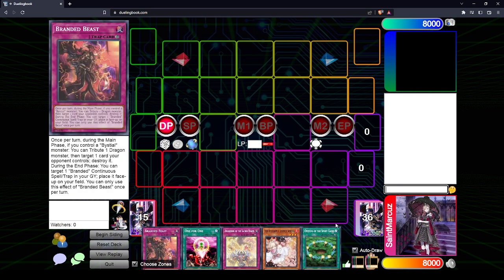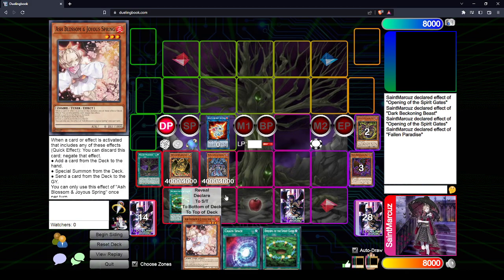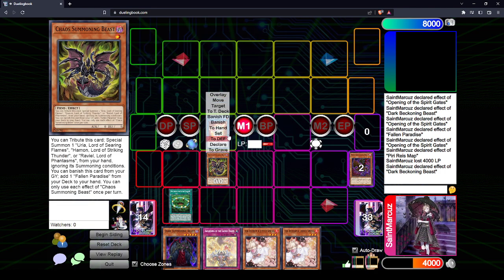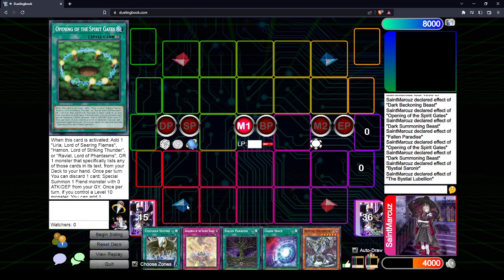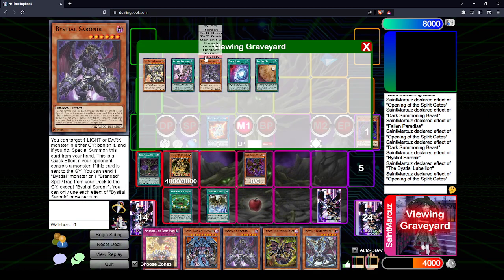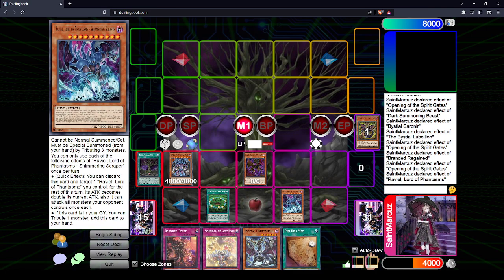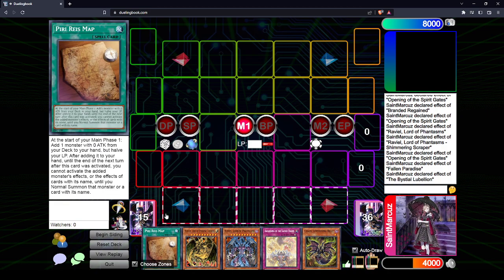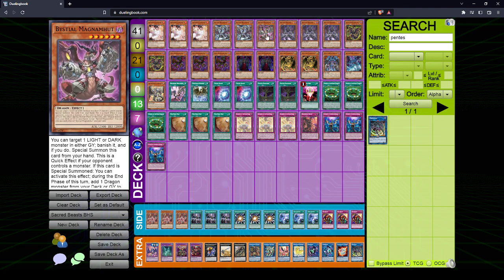THE BEST SACRED BEAST DECK PROFILE AND 25+ MINS OF TEST HANDS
Here is the NEW UPDATED VERSION AND TEST HAND VIDEO!
MY FAVORITE DECK! I hope you enjoy!

Where to find the Mat??